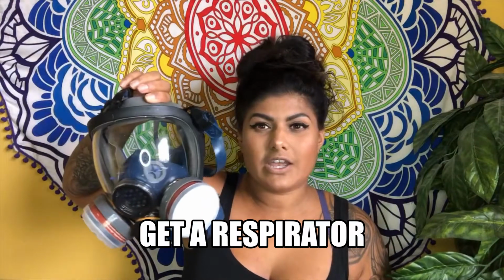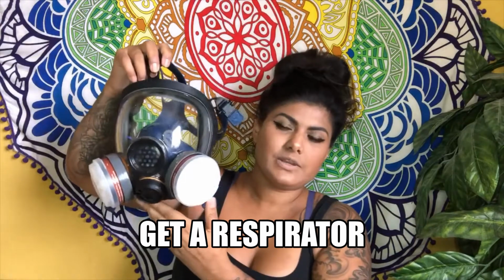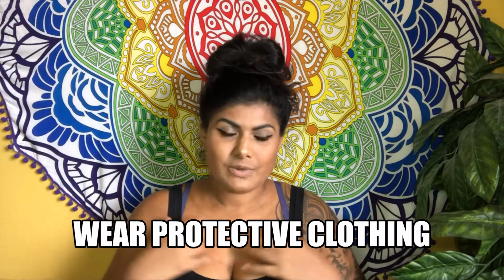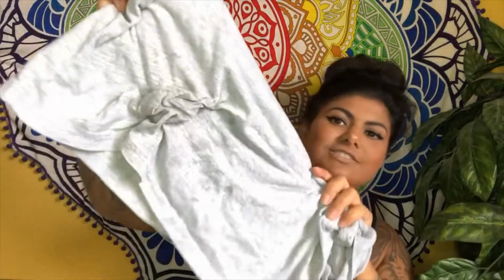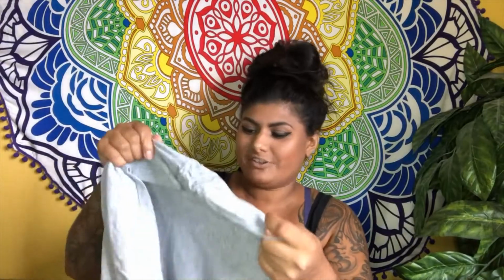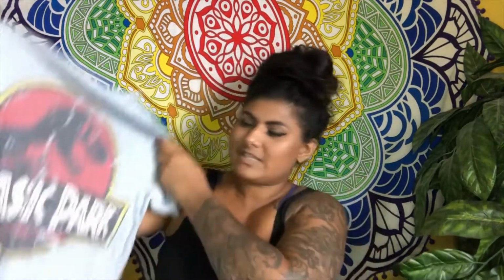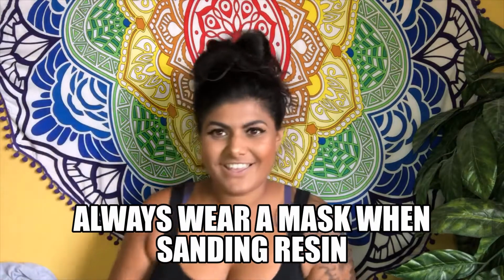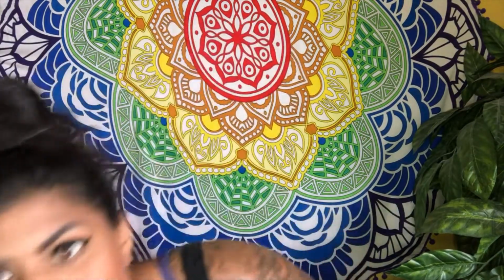Beginners resin safety tips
Here are the absolute basics that you should have before you start having fun with resin
I have included pictures of my resin allergy reaction so be warned!